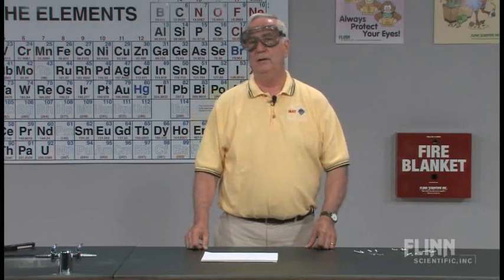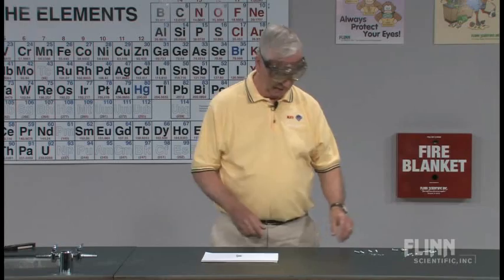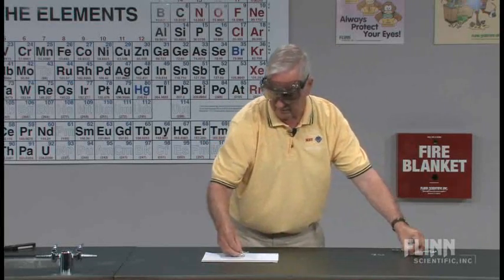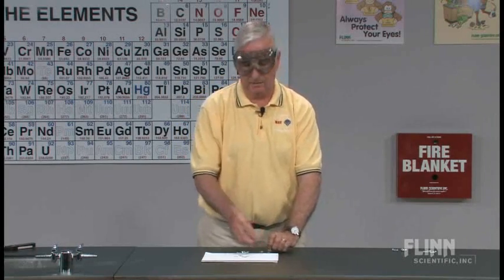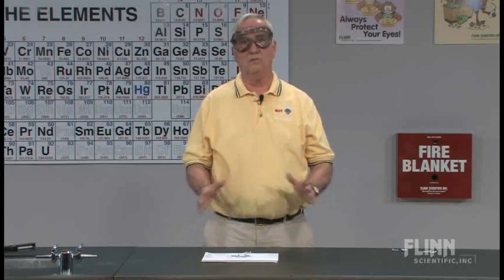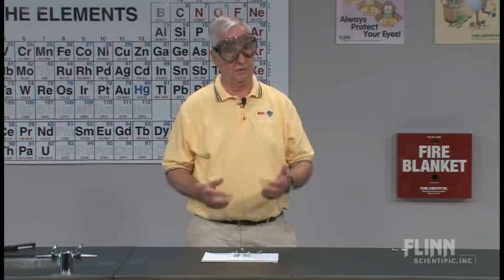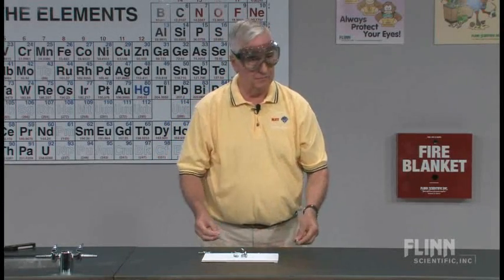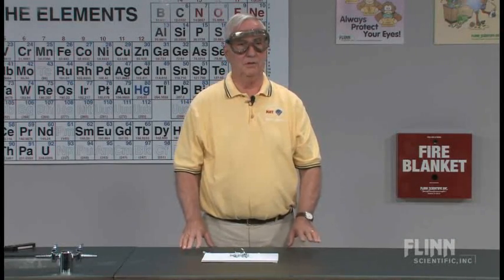Elements, Compounds and Mixtures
"Nuts-and-bolts" demonstration shows what's the same and what's not for different classes of matter.